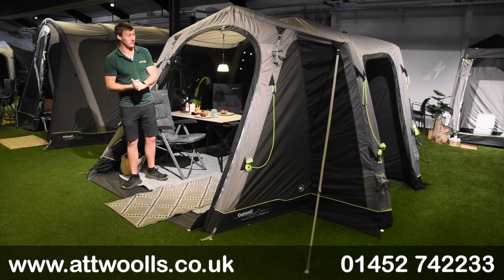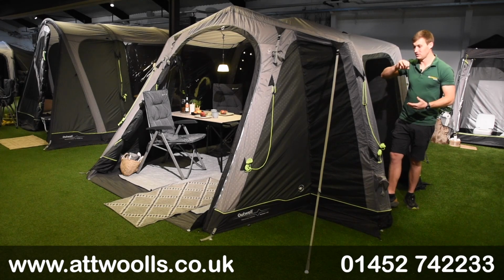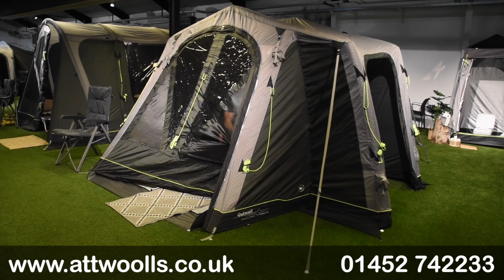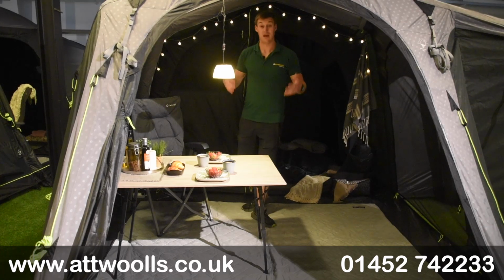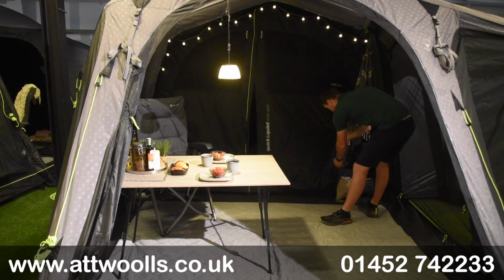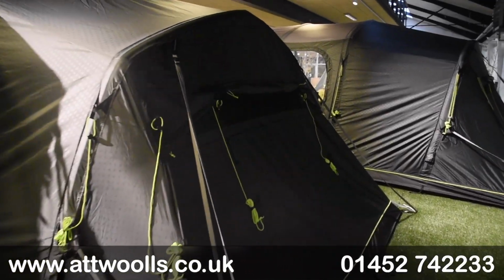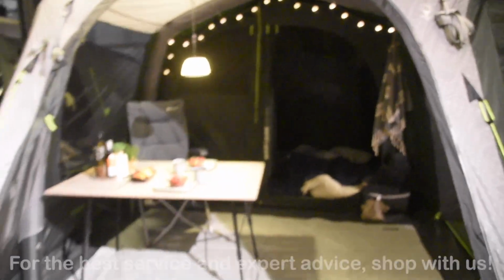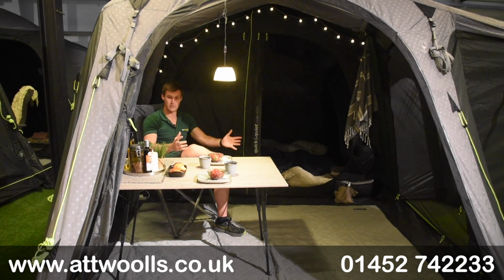Outwell Montana 4 Air Tent Review 2025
In this video, Mike discusses the Outwell Montana 4 Air Tent. This Montana is quite a premium tent, and during this review, Mike goes through all of its features.

Products in Video:
Outwell Montana 4 Air Tent.